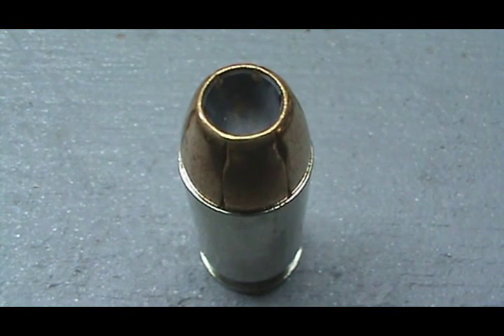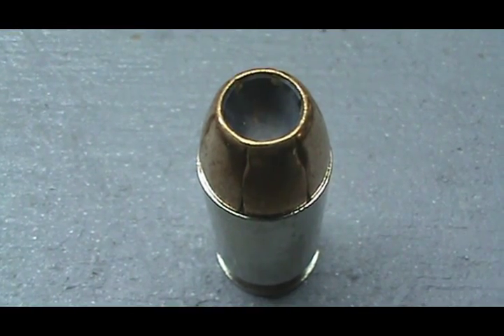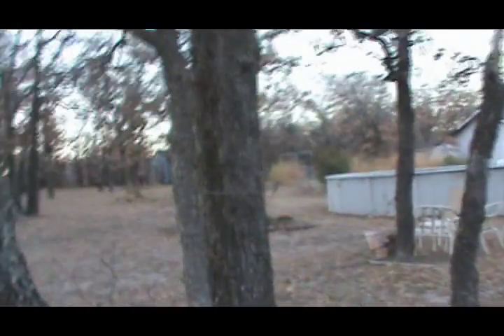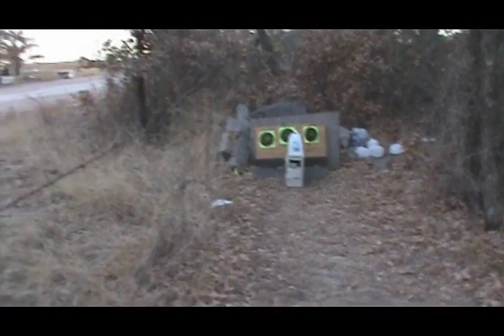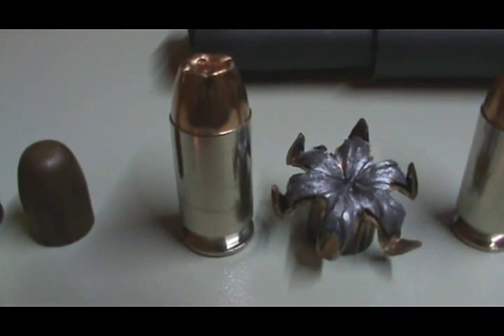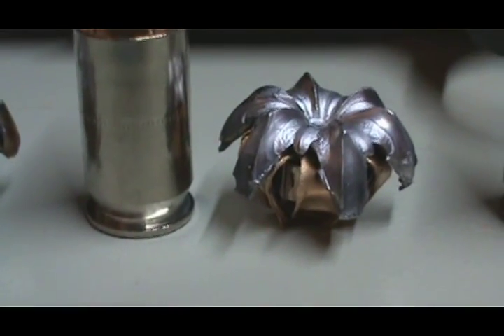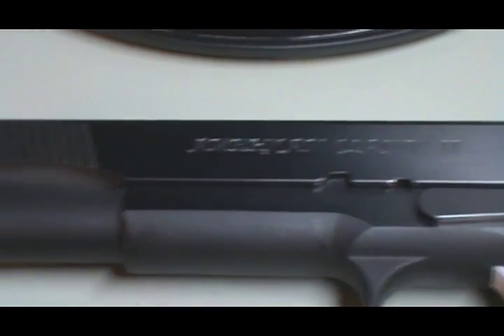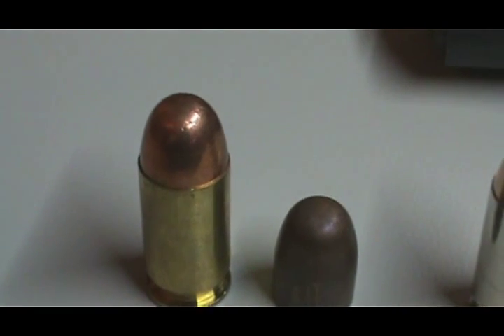Bullet expansions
Just a vid on several bullet types and how they expand.